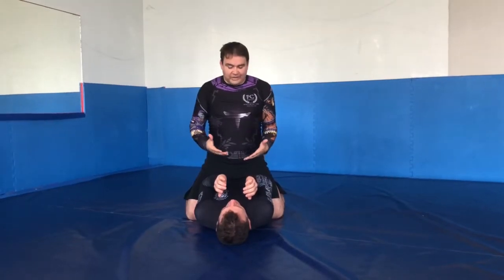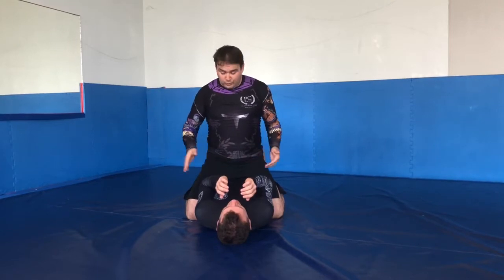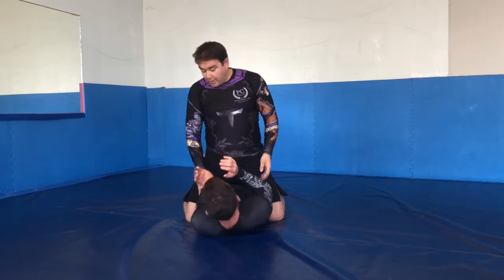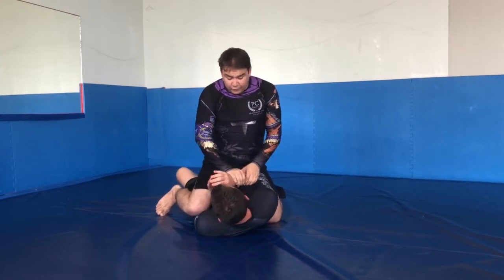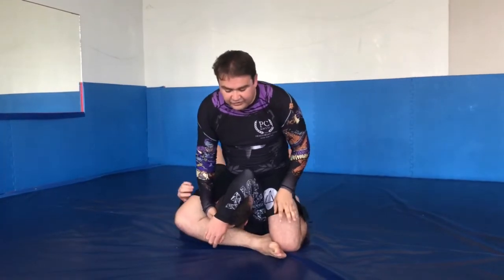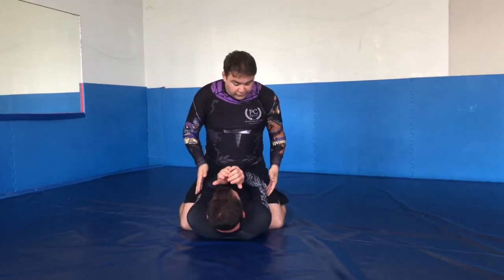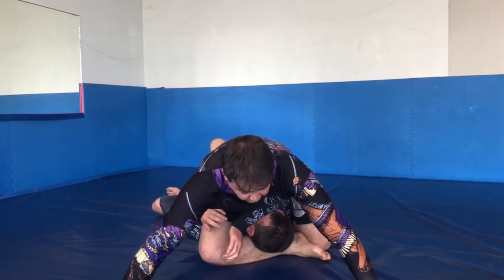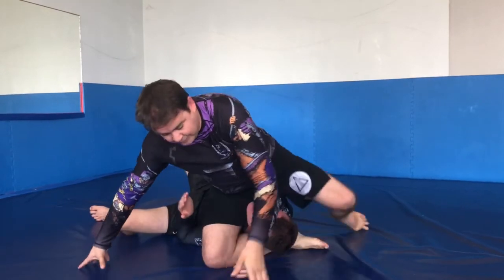The BJJ Coach: No Gi Mounted Triangle Attack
In this video I demonstrate how to attack a defensive opponent with a surprise mounted triangle. This attack works particularly well when your opponent initiated a correct defensive reaction!